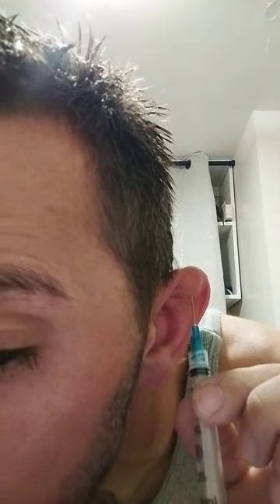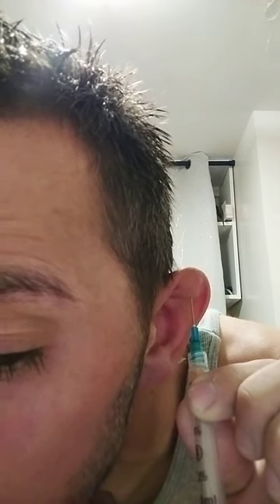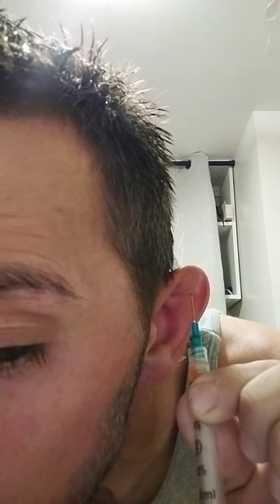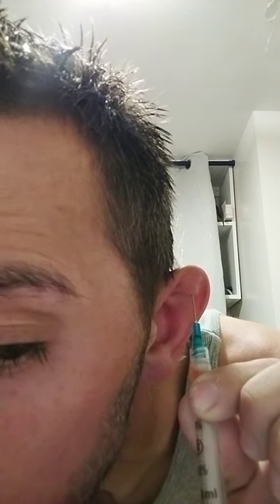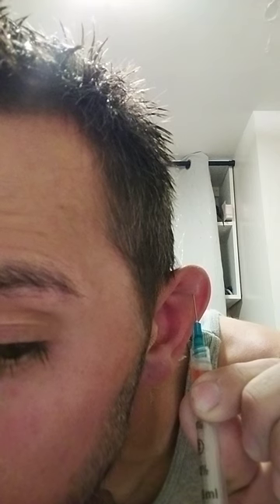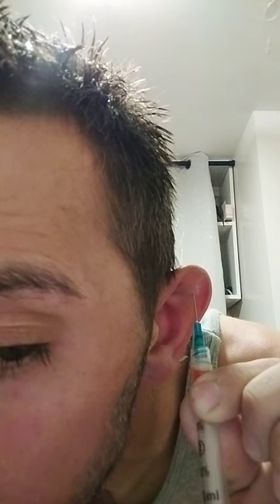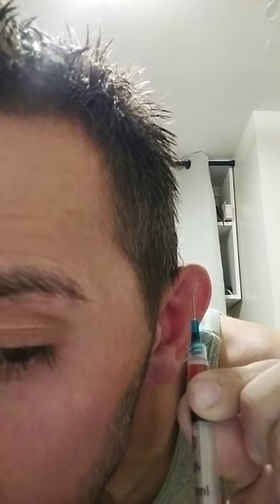Draining Cauliflower Ear, Will Caulibuds Keep it Away?